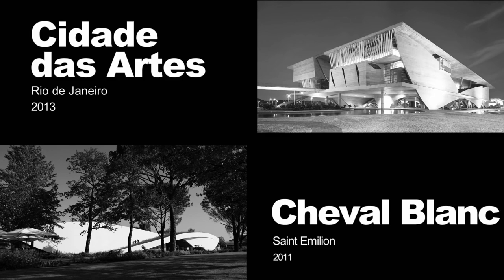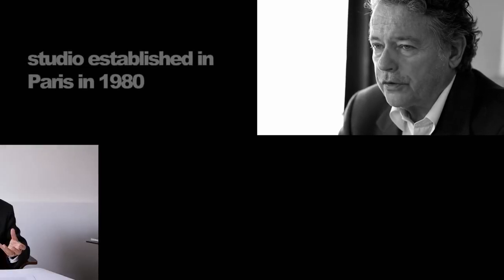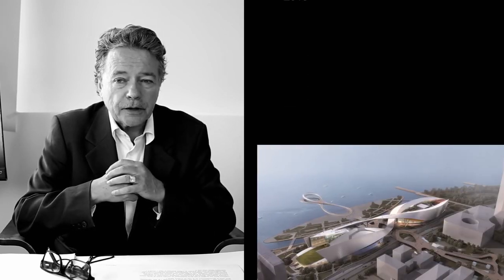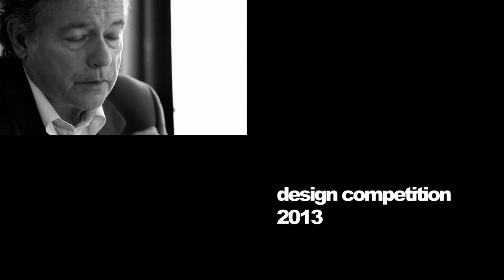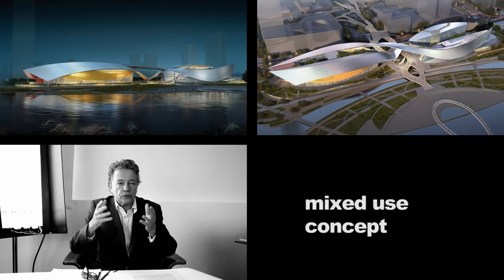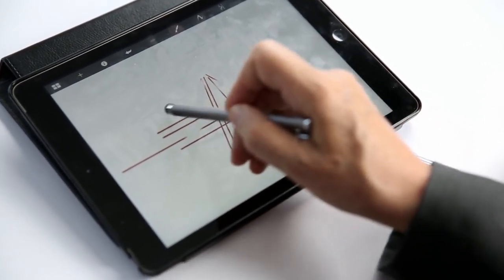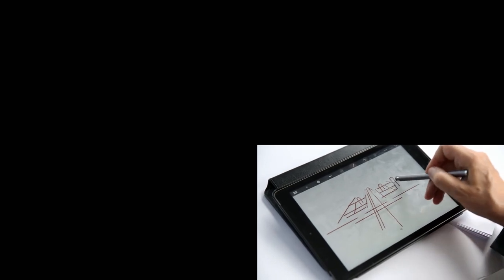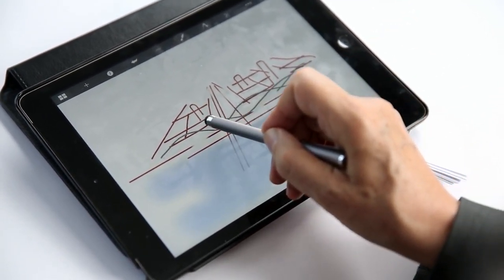Christian De Portzamparc interview - Cultural Center of Suzhou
Above all, Christian de Portzamparc needs to understand a site, in order to design a project.
So here, in Suzhou, he looked at the lake, and the multiple traditional fishing villages along the waterfront.

Footage by ©ARCHIab (July 2015)